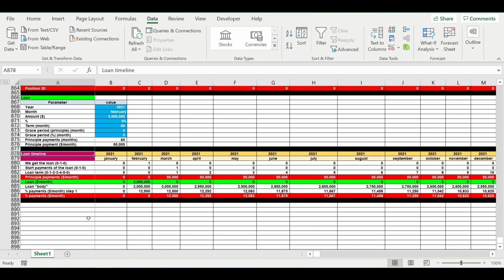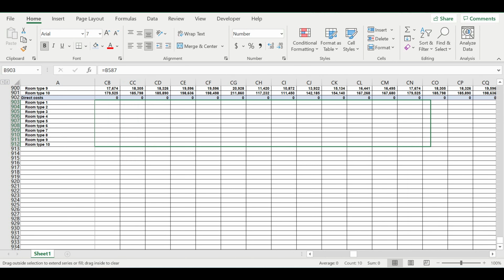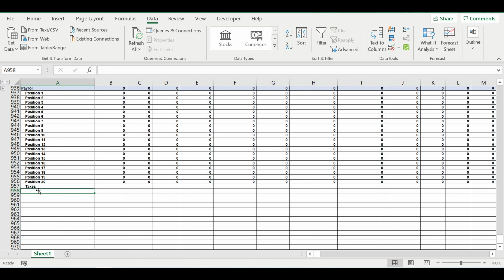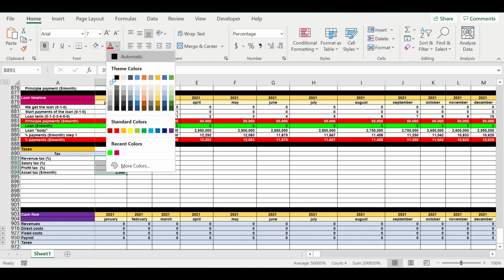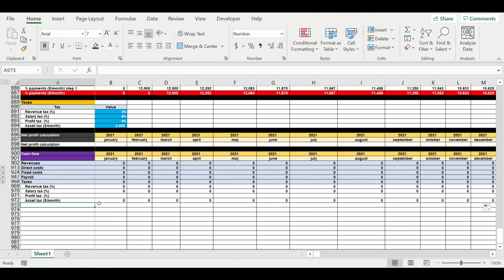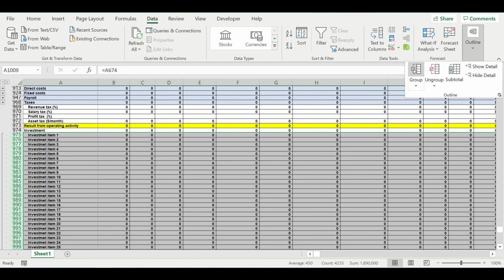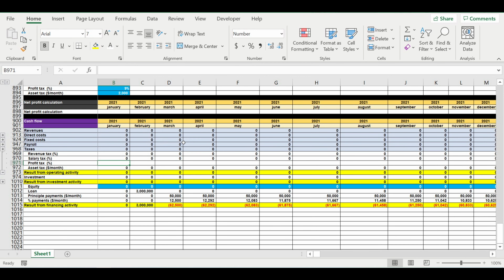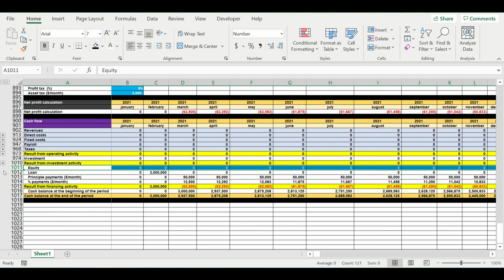Cash-flow statement modeling. Part 16 Hotel financial model MS Excel tutorial. Building from scratch